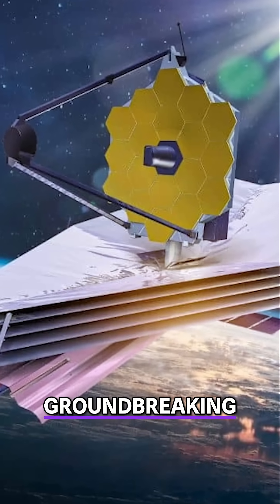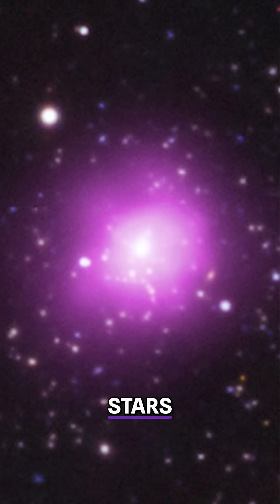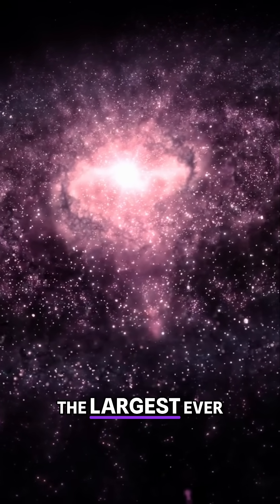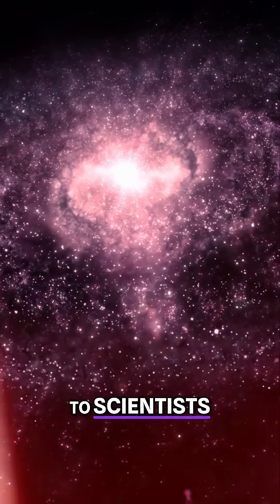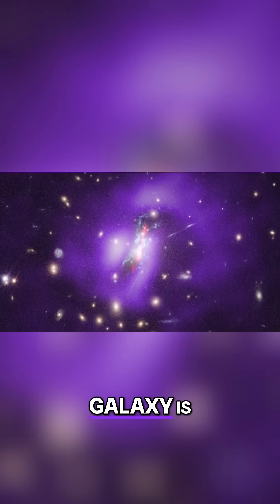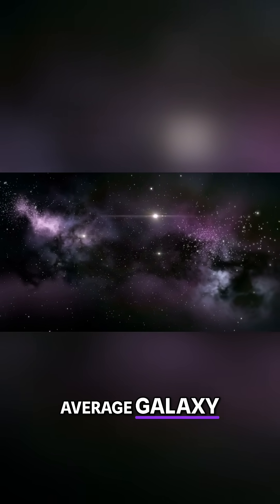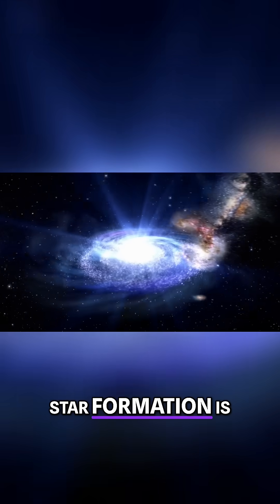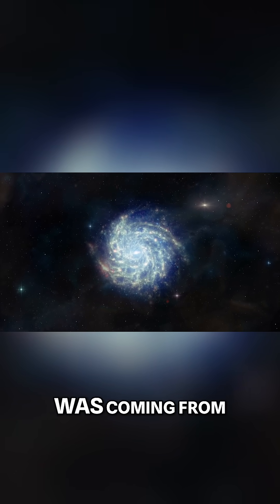Phoenix Galaxy Produces Stars At An Incredible Rate